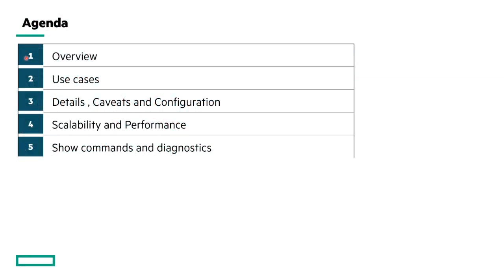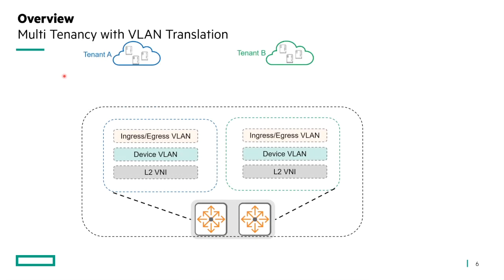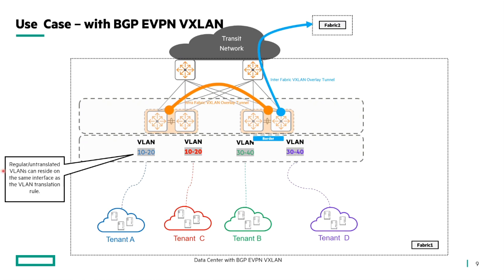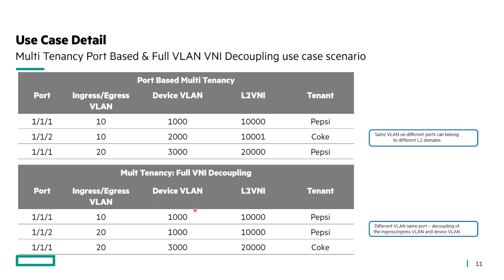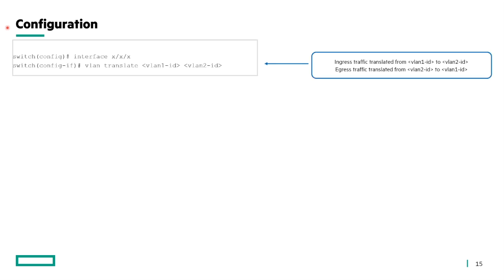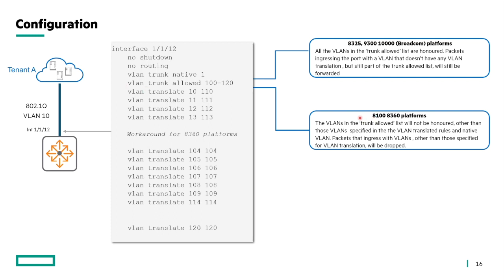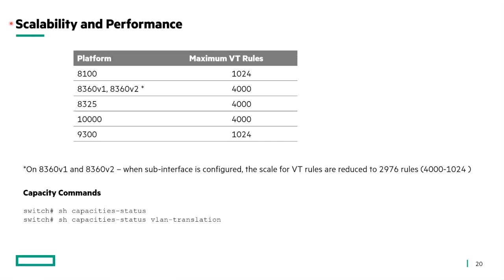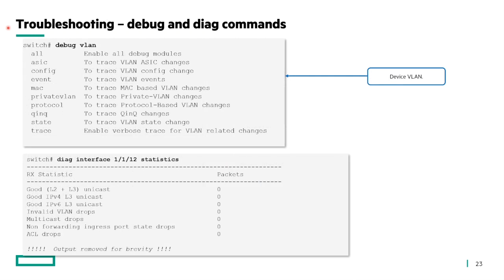AOS-CX 10.12 Release Update: Multi Tenancy VLAN Translation